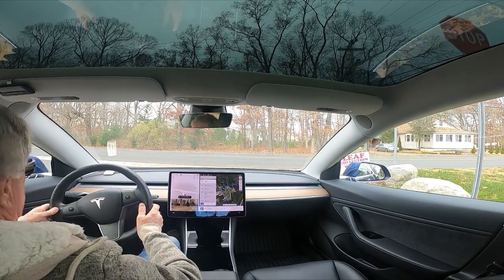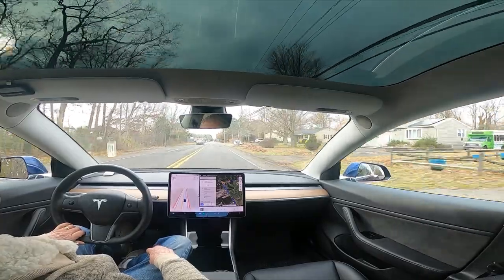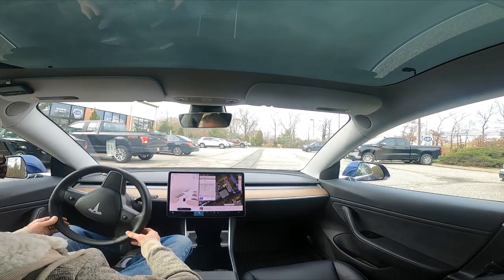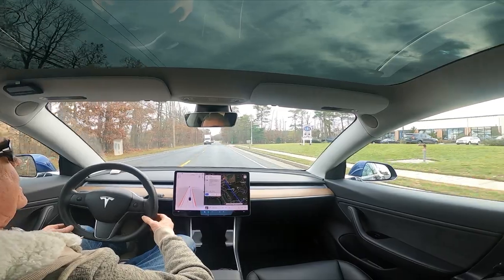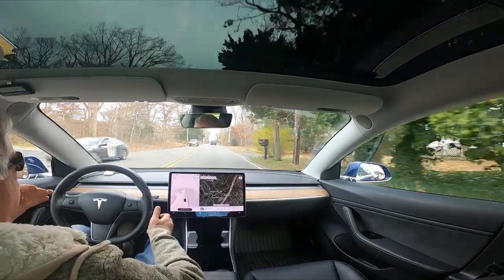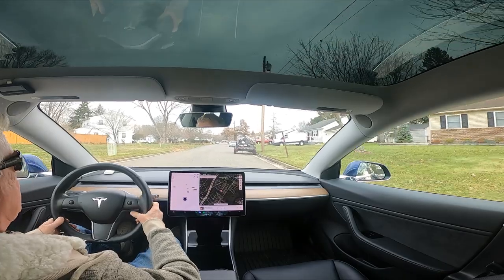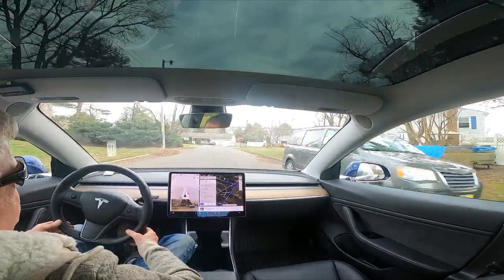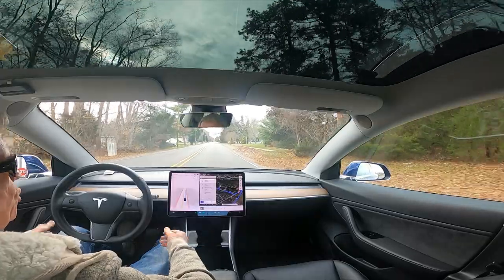Tesla FSD Beta 10.69.3.1 just Pick a Destination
Just driving and picking destinations to give Beta a run for it's money.